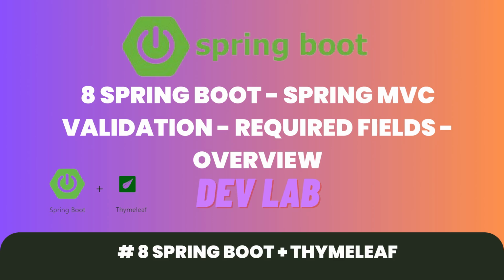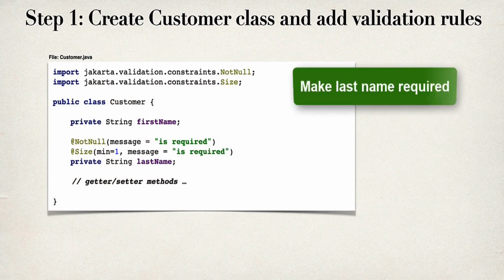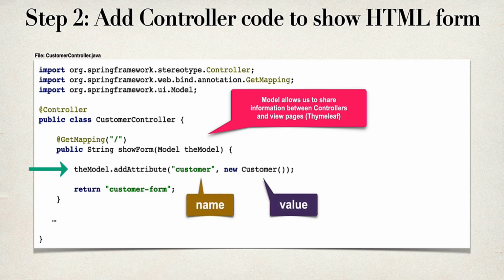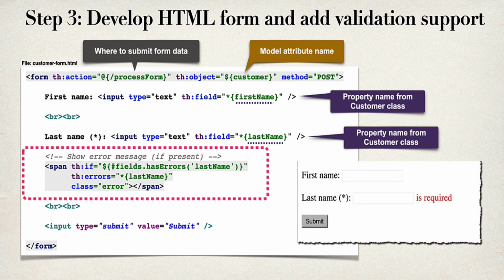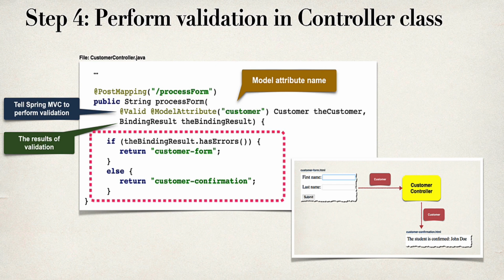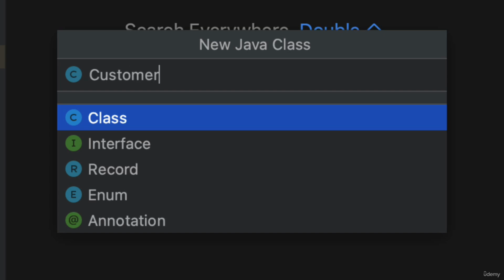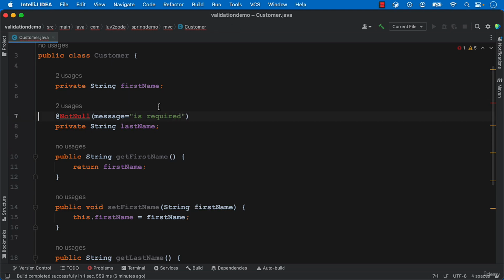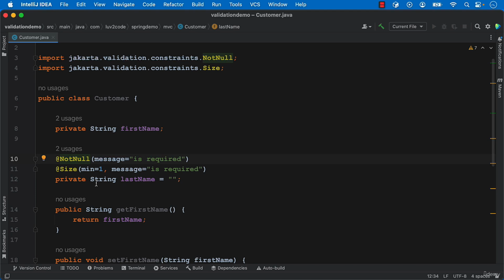Spring Boot Spring MVC Validation Required Fields Overview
Spring Boot:
Spring Boot simplifies Spring application development by providing auto-configuration, embedded servers 🚀, and production-ready features like monitoring and metrics 📊. It allows developers to create stand-alone, production-grade applications quickly and efficiently.

Spring MVC Validation:
Spring MVC Validation ensures user-submitted data meets specific criteria using standard annotations like @NotNull, @Size, and @Email ✅. It supports custom validators and handles validation errors seamlessly, providing feedback through controller methods. By combining Spring Boot and Spring MVC Validation, you can build robust, validated web applications with ease.